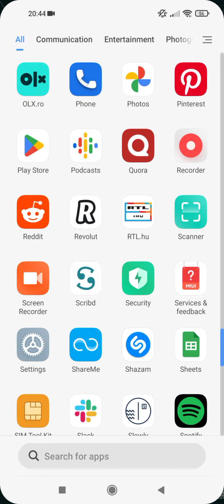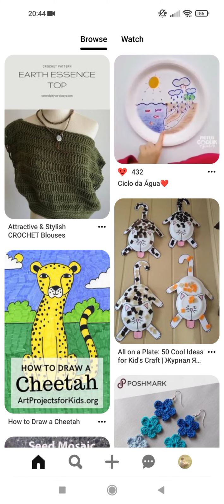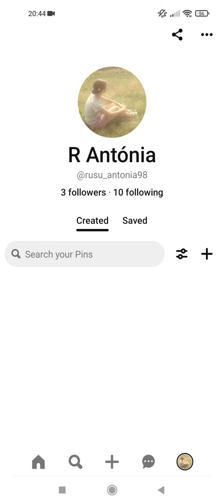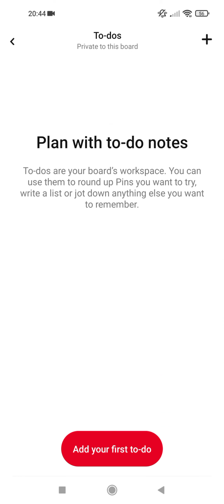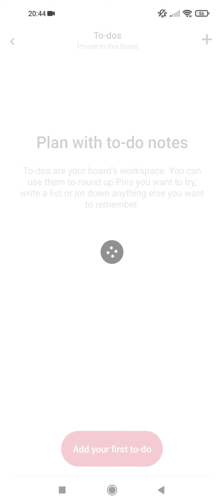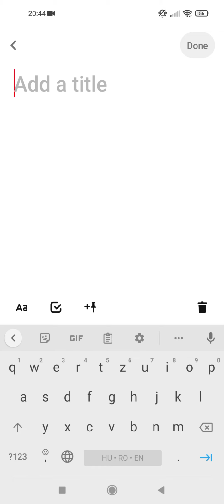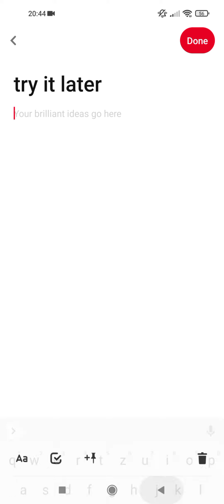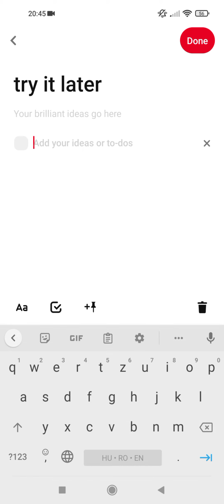How to add to-do notes on Pinterest? - Pinterest Tips